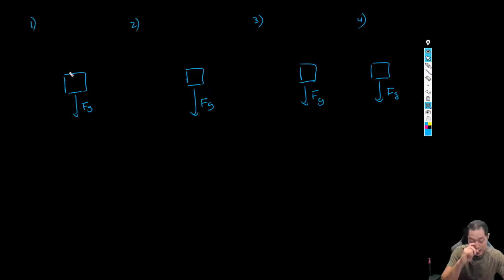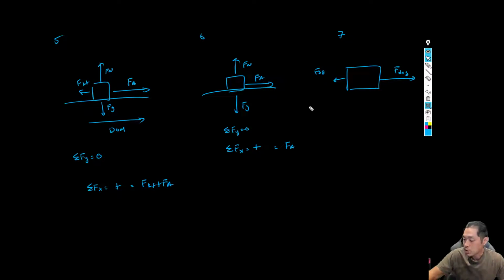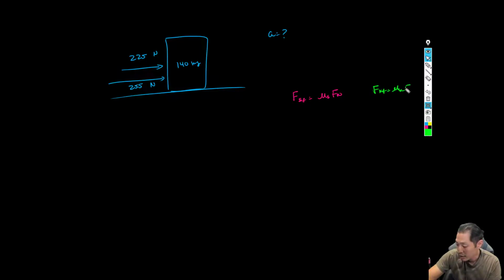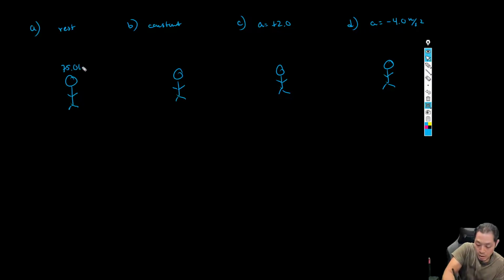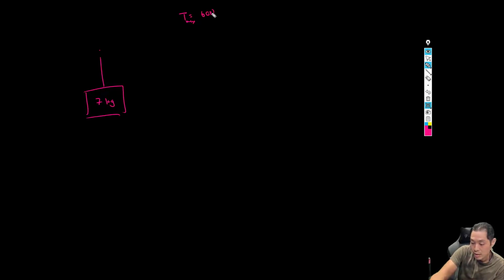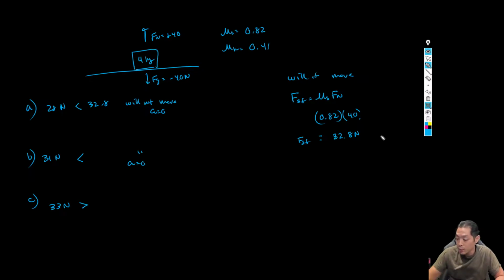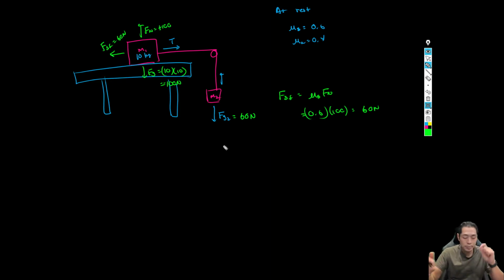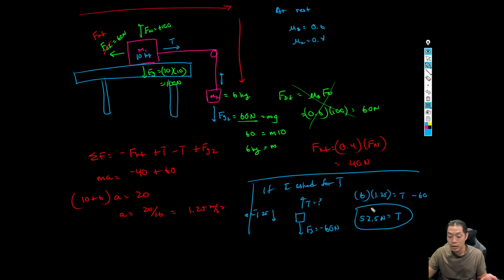Physics Honor Review Question